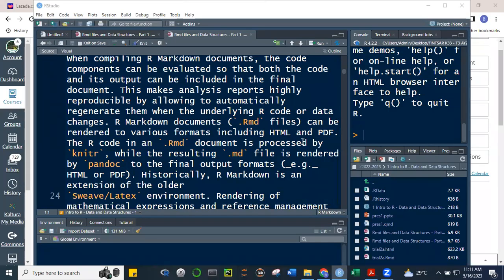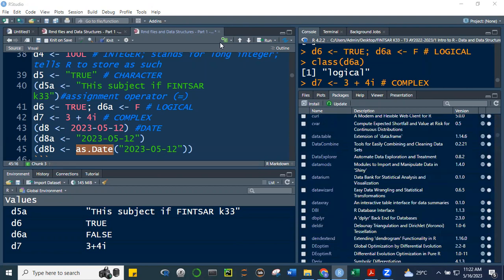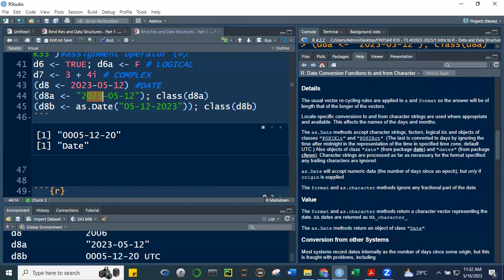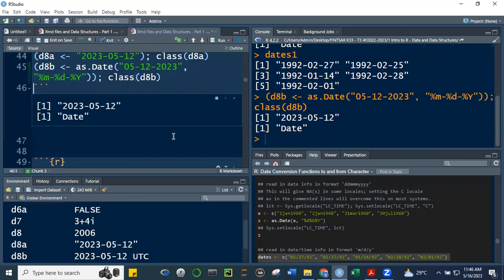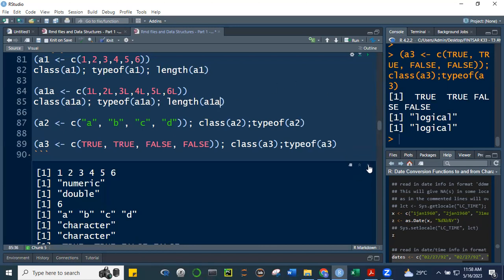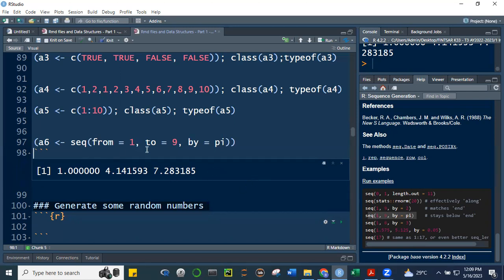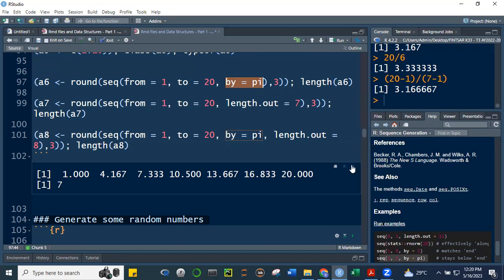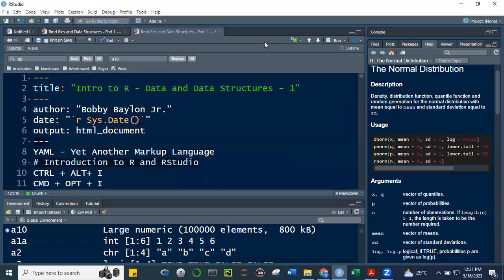FINSTSAR K33 May 17 Vectors 1